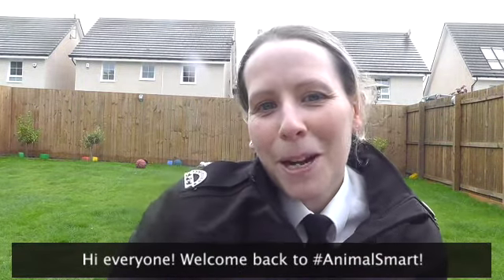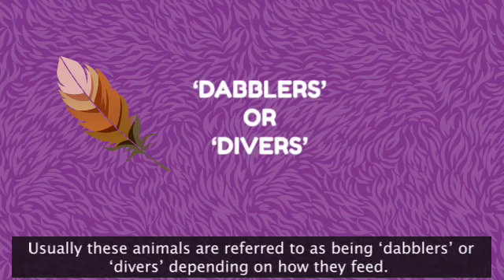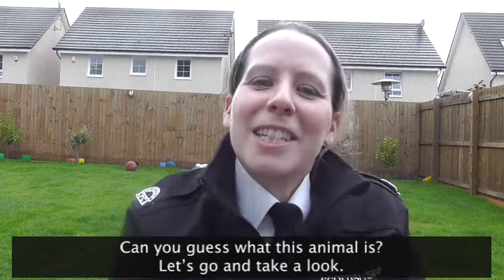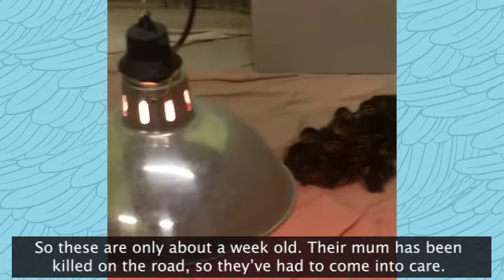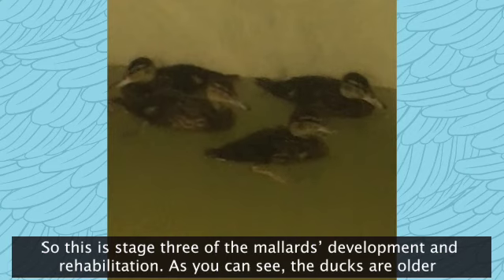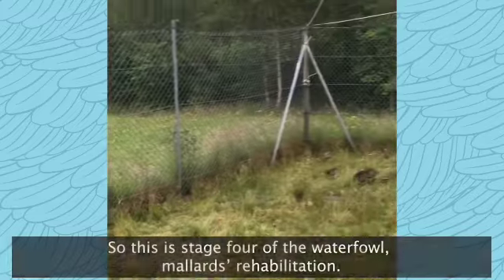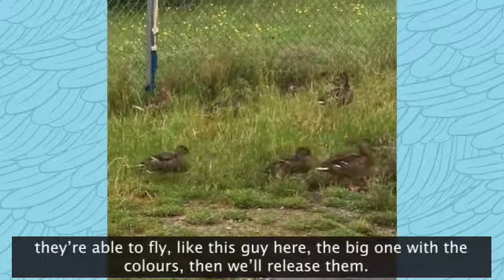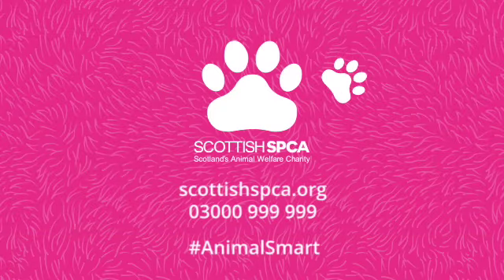Animal Smart - week 12